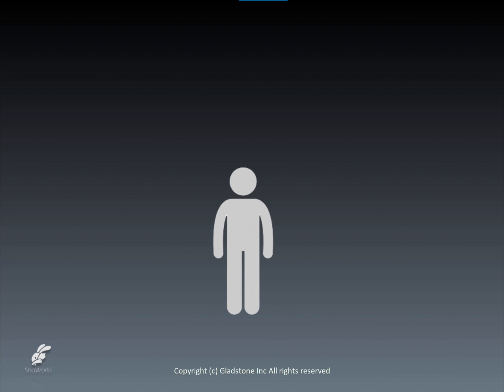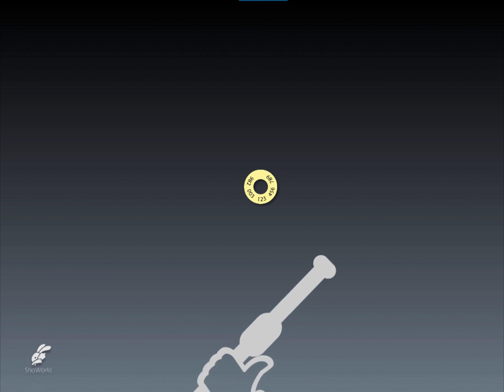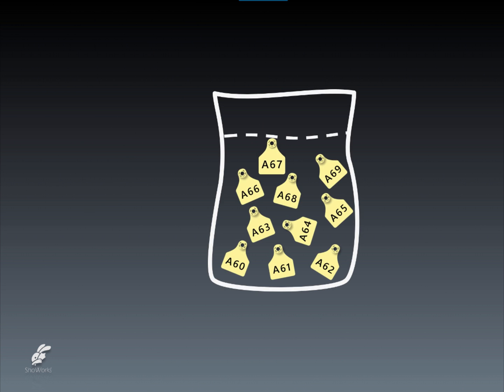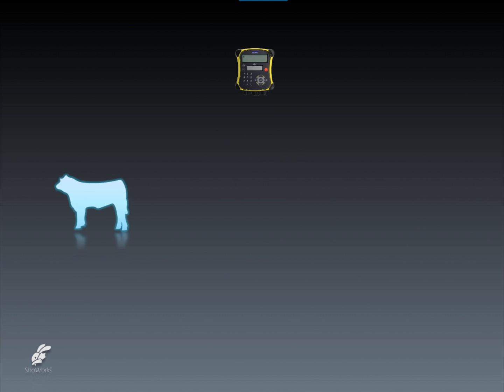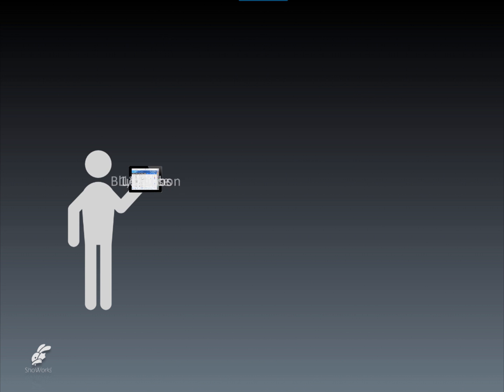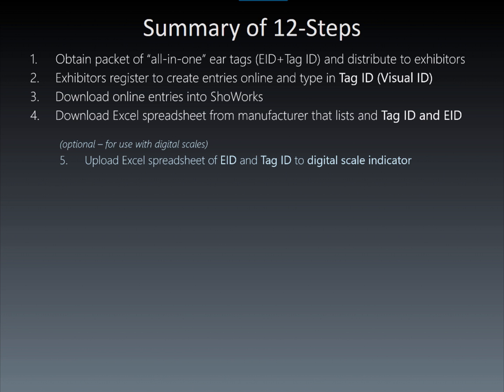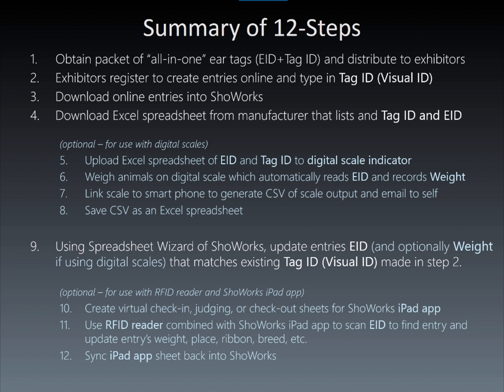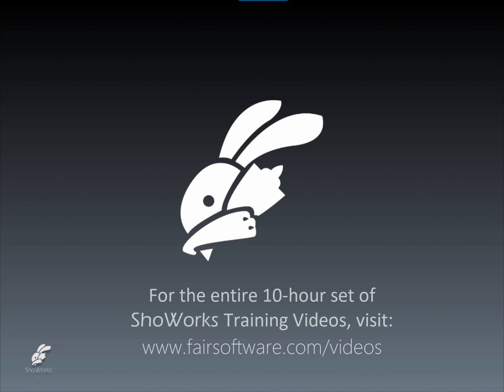Livestock Identification using RFID and EID ear tags with ShoWorks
A 10-minute overview of how using Radio-Frequency ID (RFID) and Electronic ID (EID) ear tags saves time, increases efficiency and improves traceability requirements for livestock identification for fairs and livestock shows.